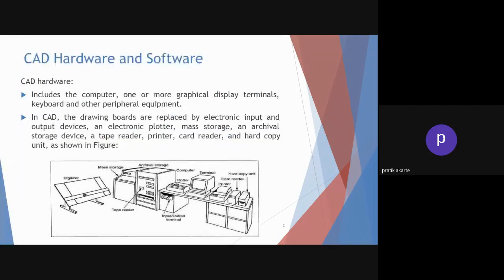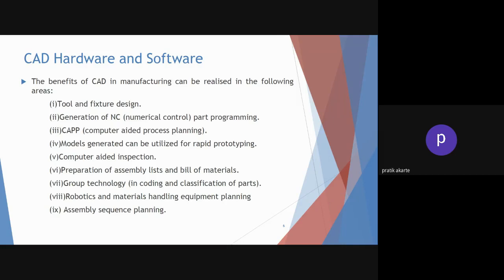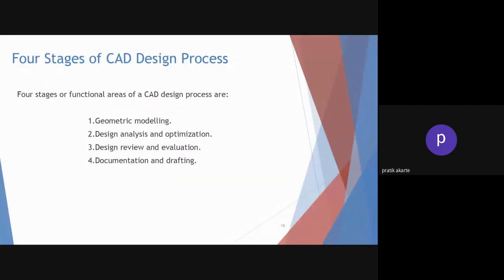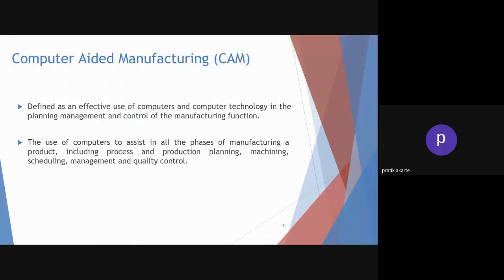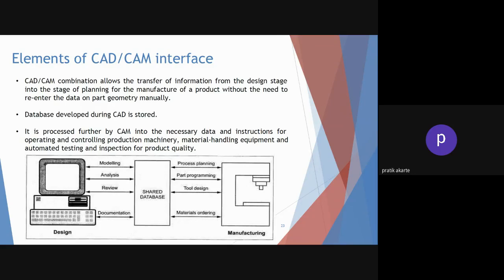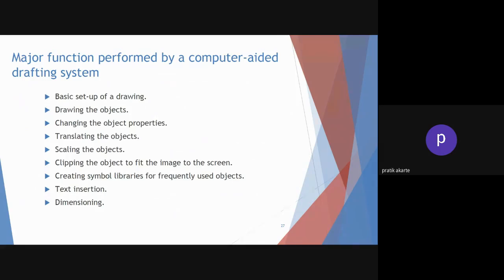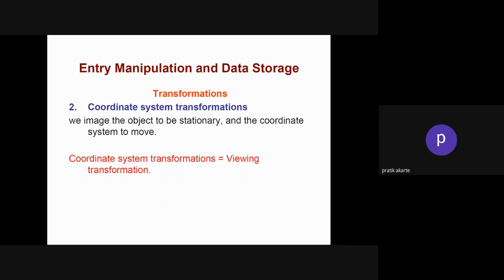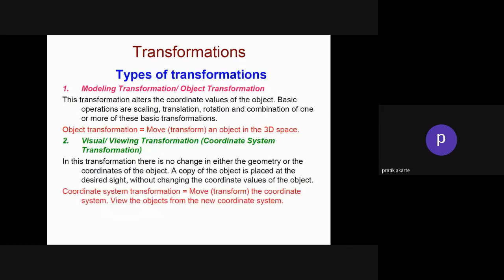Introduction to CAD CAM